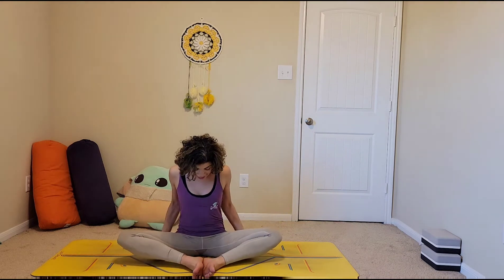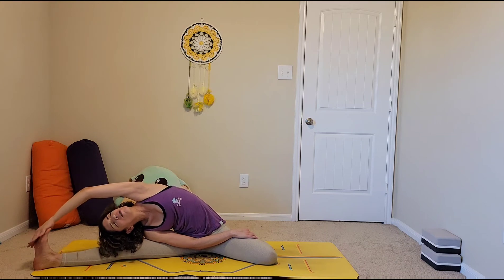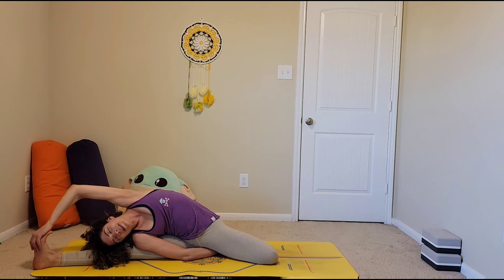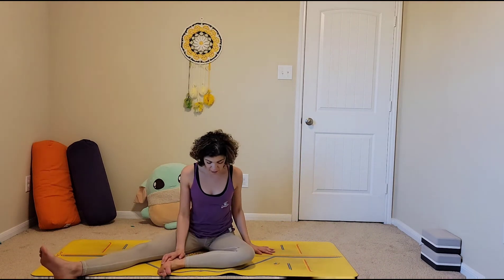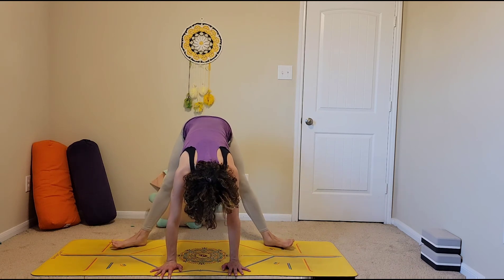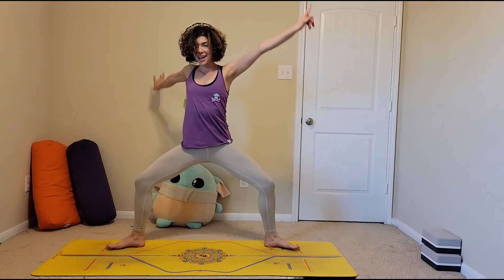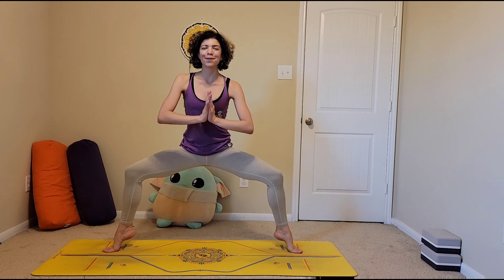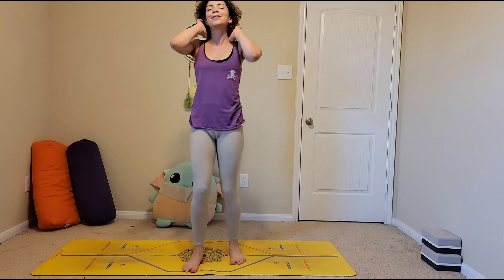Pause and love your hips (10 min)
Time to give love to your hips! Open and strengthen your hips in this practice. We will get into some deep knee flexion, so take it slowly and take care of your knees. Enjoy!